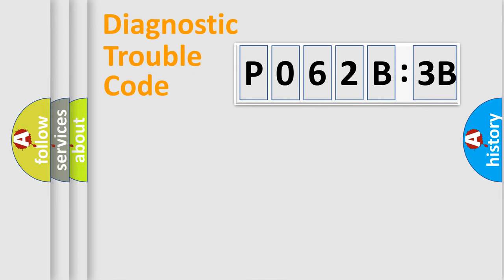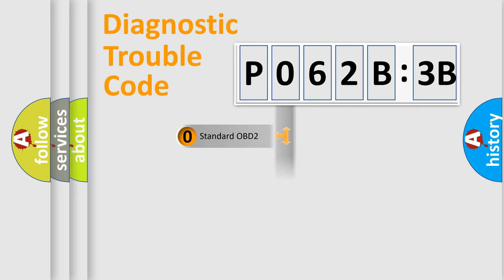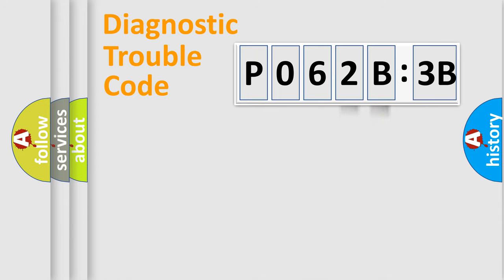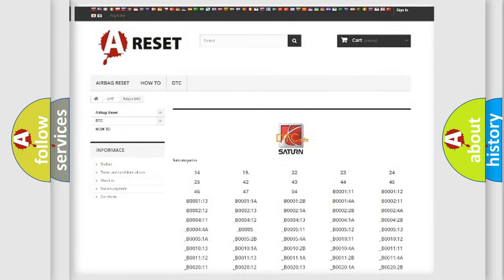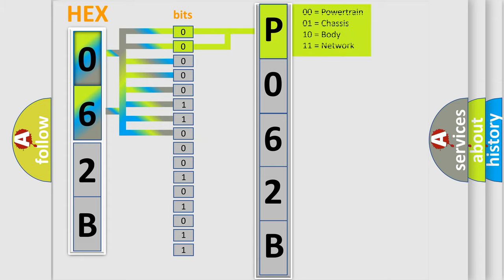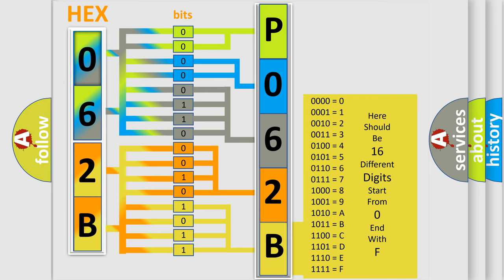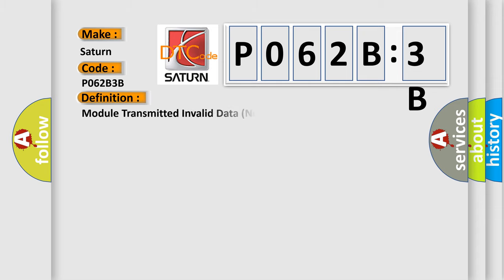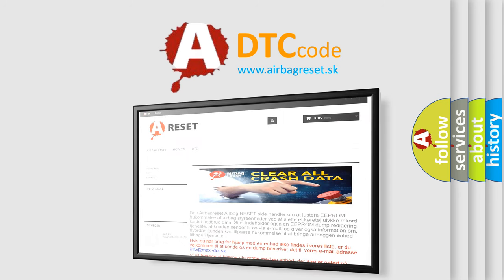DTC Saturn P062B-3B Short Explanation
Contents:
0:21 Basic DTC analysis according to OBD2 protocol standard.
1:48 Insight into programming
2:58 A diagnostically understandable description of the Diagnostic Trouble Code
3:05 Basic error definition

Make:
Saturn
Code:
P062B 3B
Definition:
Module Transmitted Invalid Data (Non SCP )
Diagnosis:
Invalid air suspension operating state data was transmitted. RETRIEVE and FOLLOW non-network DTCs in the DDM .
Component:
VDM